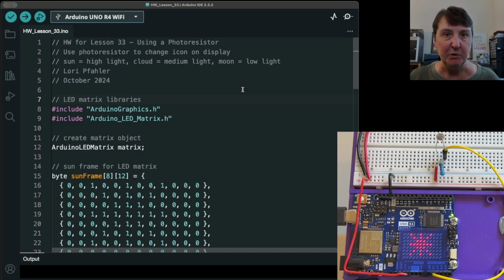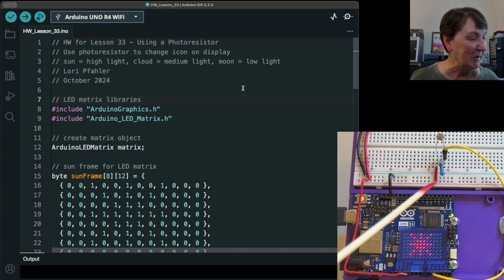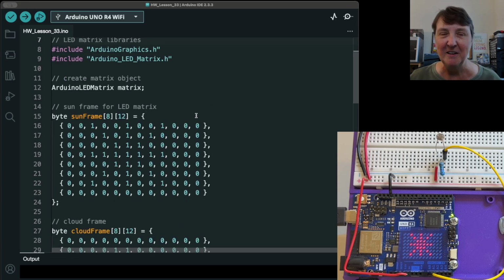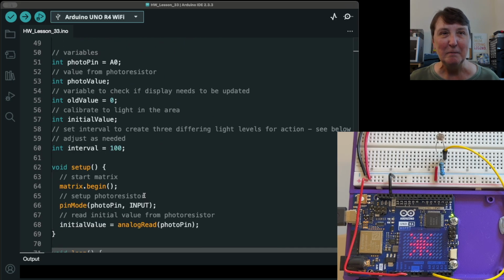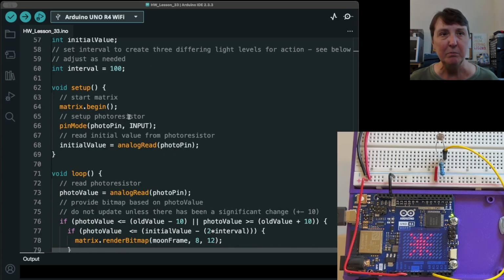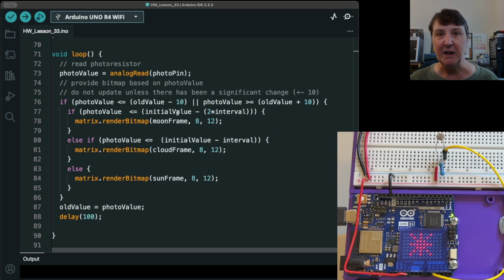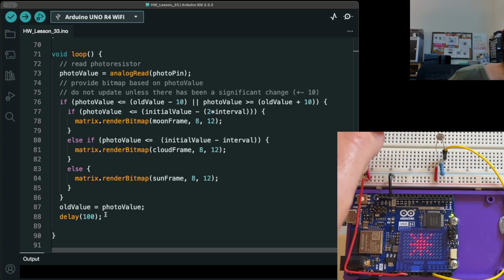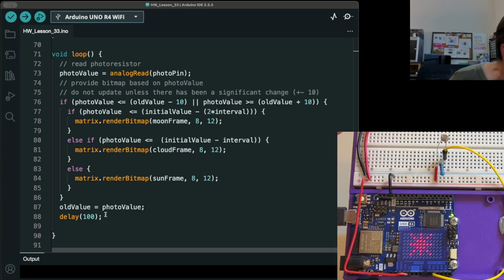HW for Paul McWhorter's Uno R4 WiFi Class Lesson 33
This is my homework for Lesson 33.

I will be posting HW on my @LorisHW channel rather than my project channel @Lorisrobots.